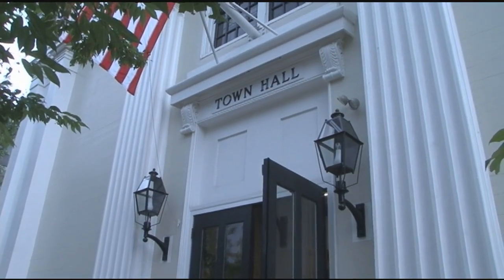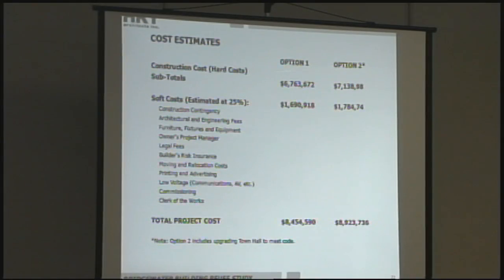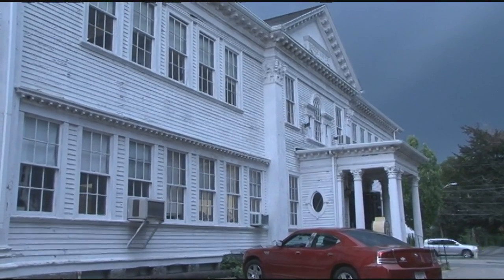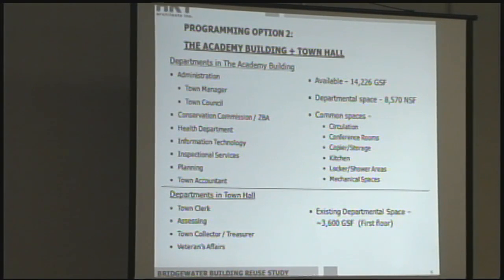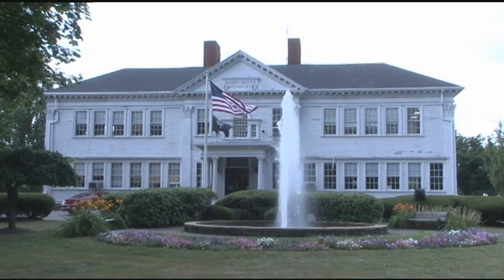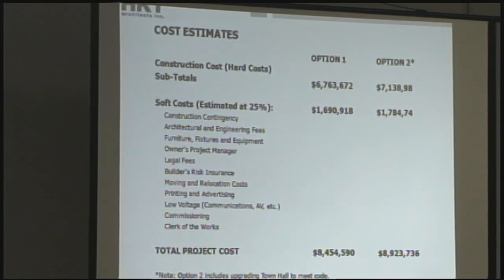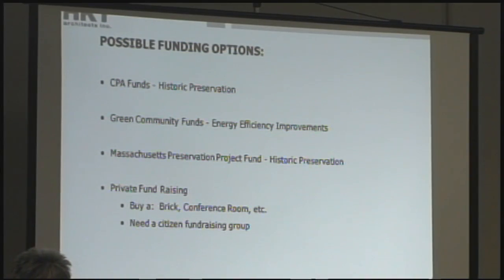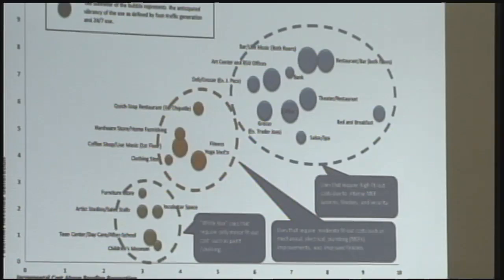Bridgewater Talks the Future of Town Buildings